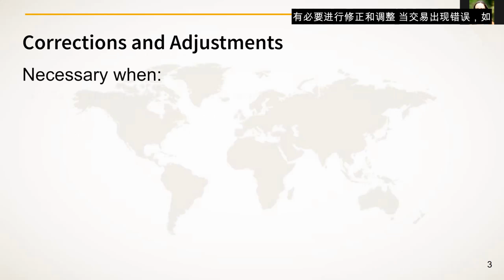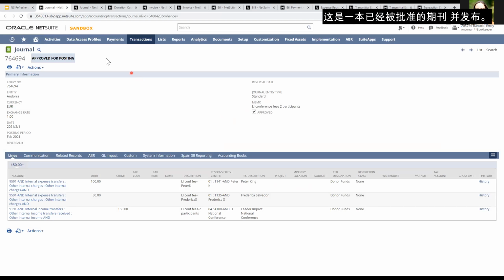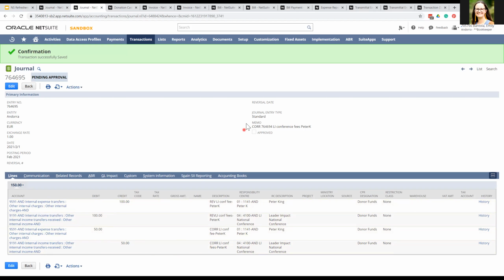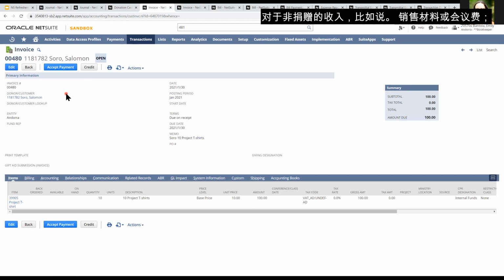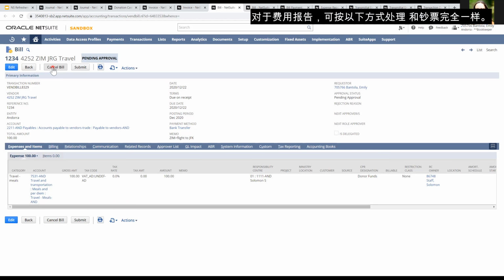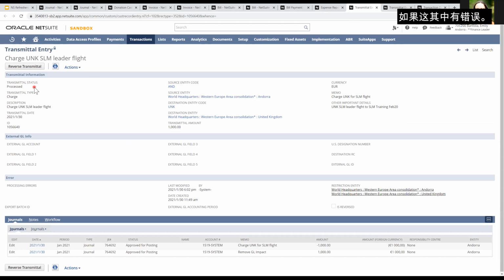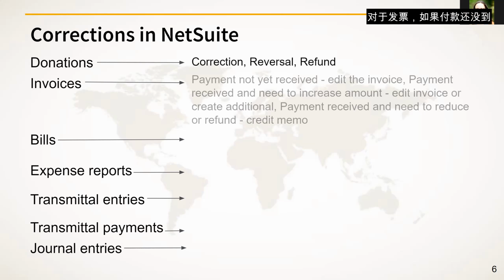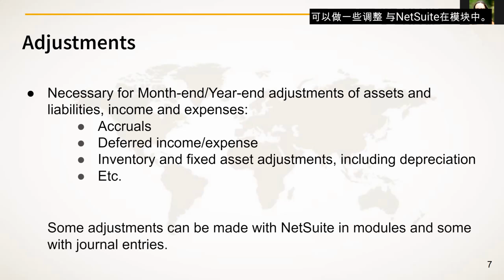NetSuite Refresher 2 Corrections & Adjustments (中文)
Chinese (Simplified)
Zhōngwén